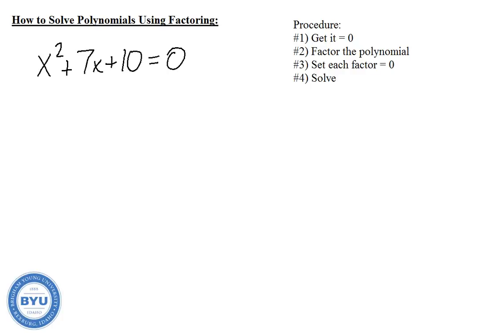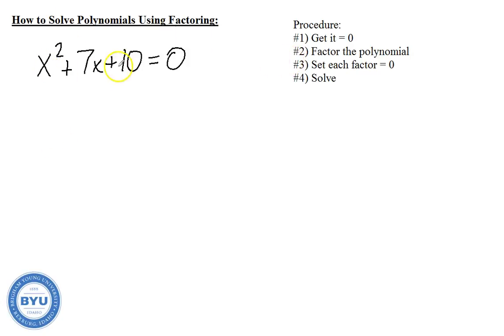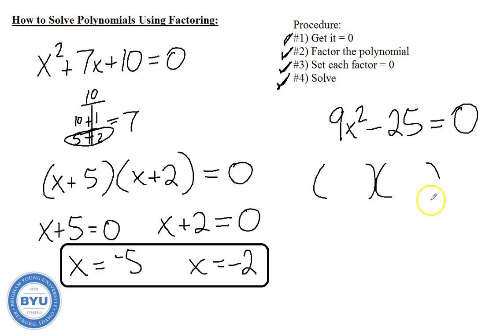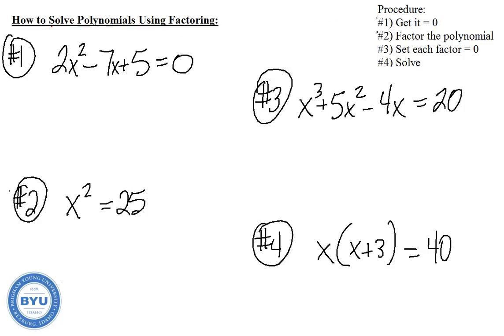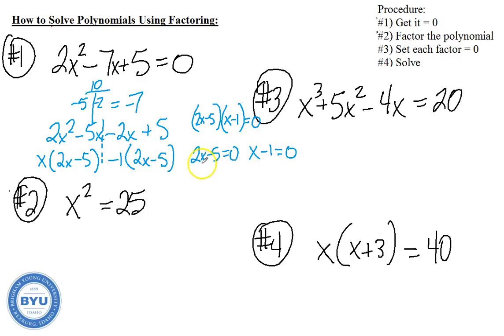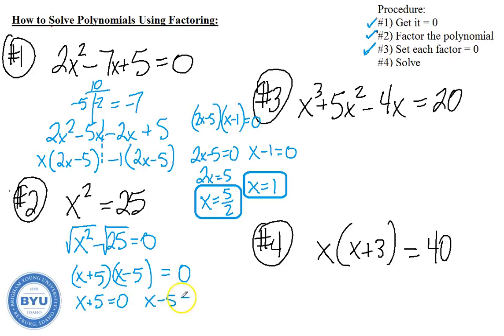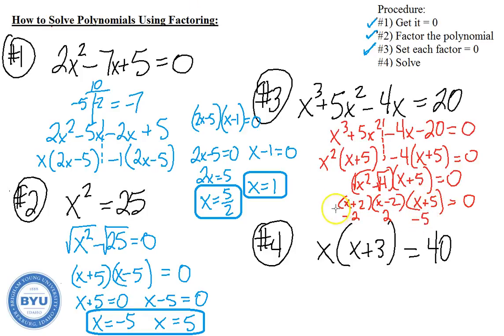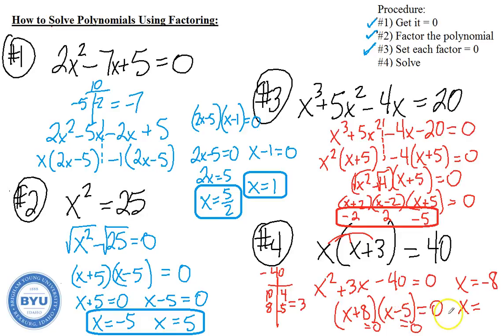100B5-6SolvingwithFactoring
Instructions on how to solve polynomials using factoring, corresponding to section 5-6 of a Beginning Algebra textbook found here: